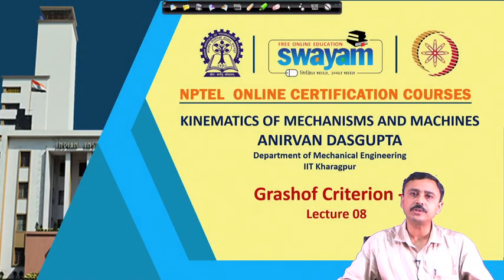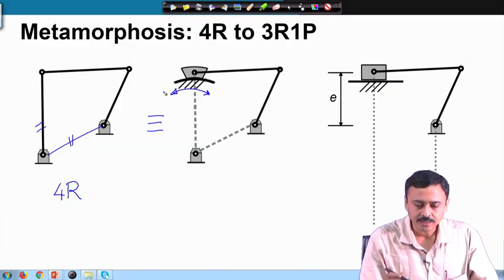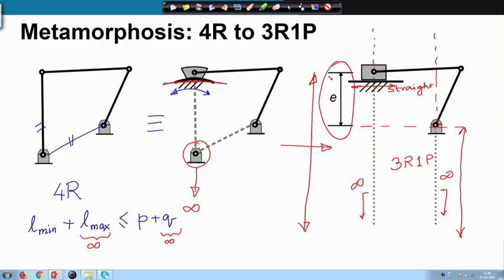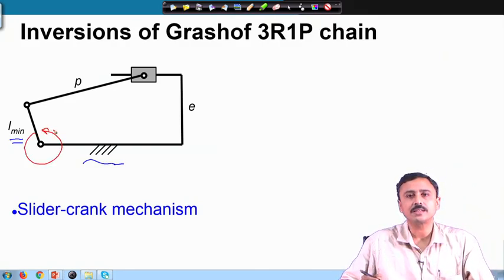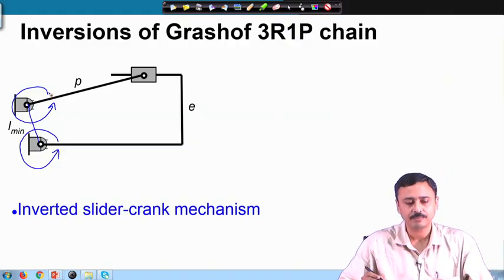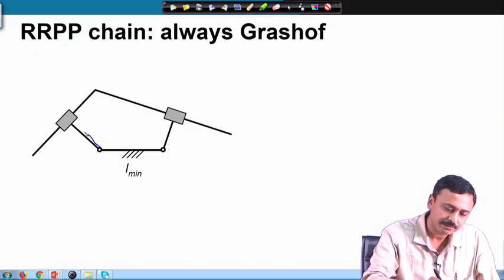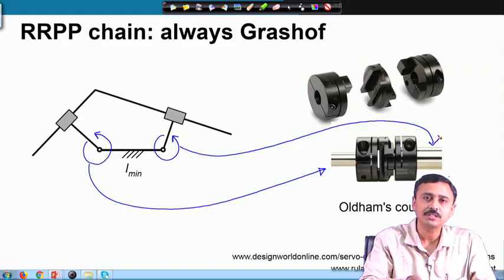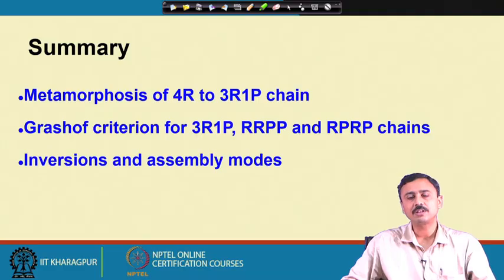Lecture 08: Grashof Criterion – II